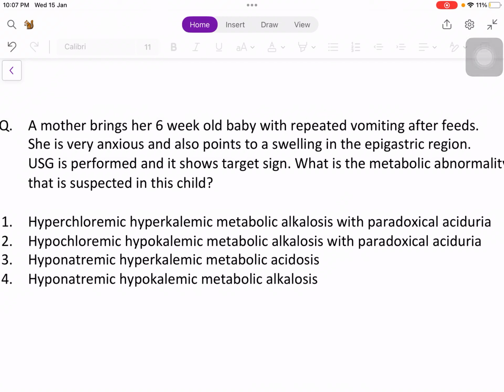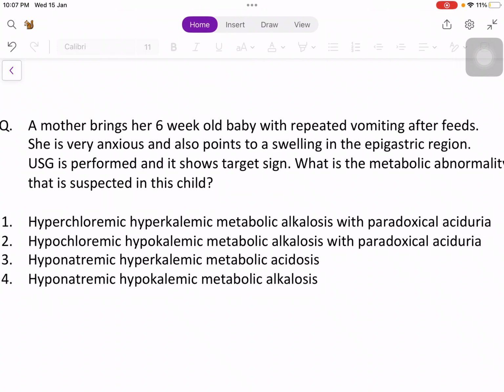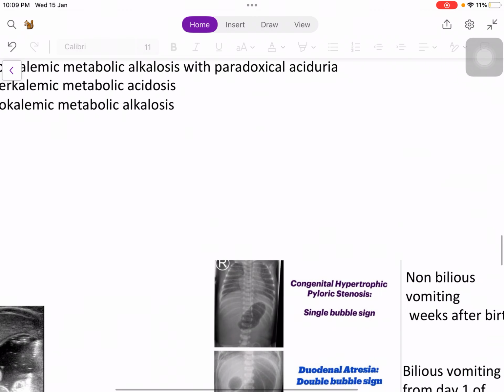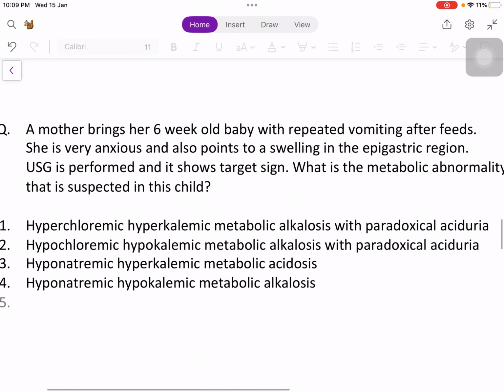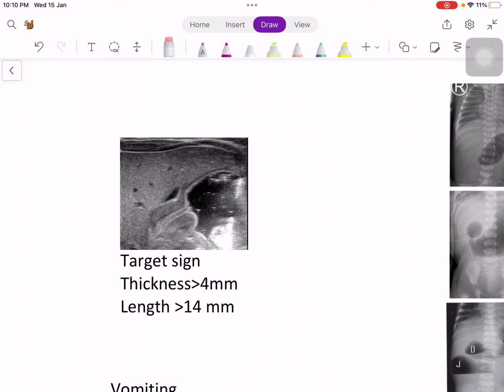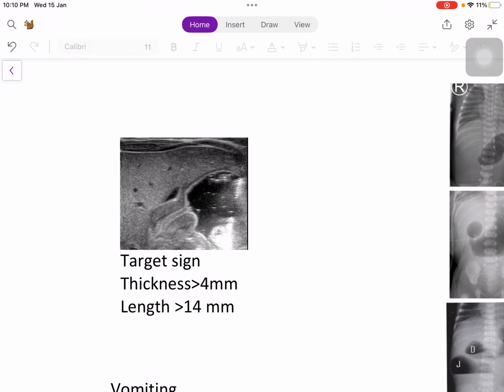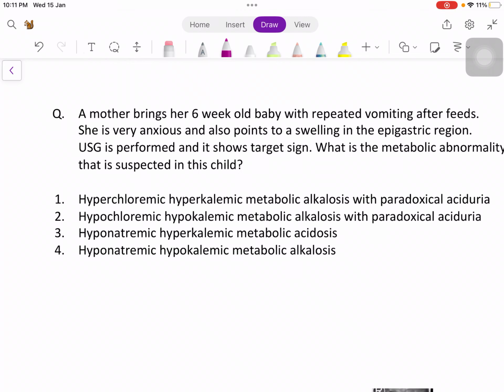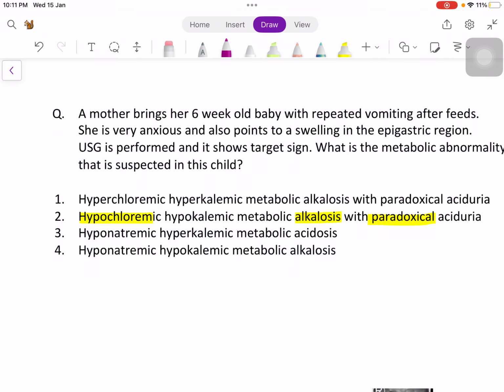Question of the day | Day 11 | Paediatrics | CHPS | Neet pg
Hello guys!! On this channel we will be discussing one neet pg question daily. Even though it is just one question but when these bay steps are taken consistently it will definitely boost your confidence on the day of the exam. See you tomorrow with another question.